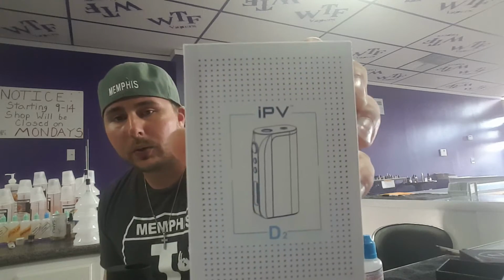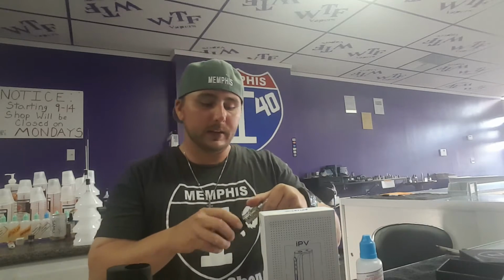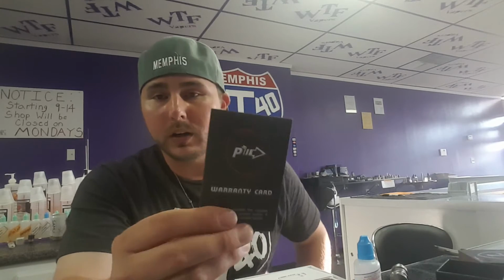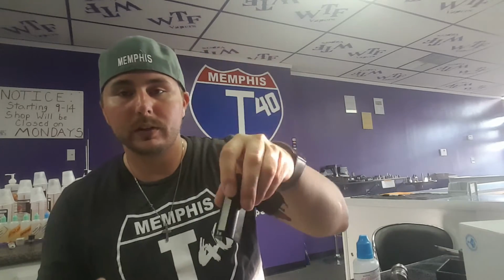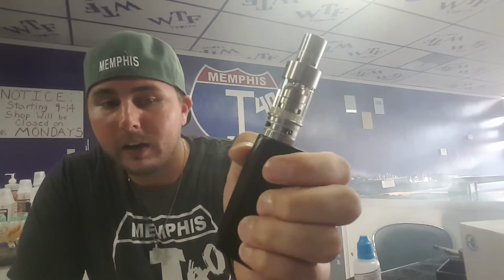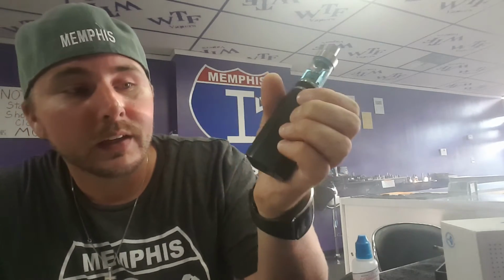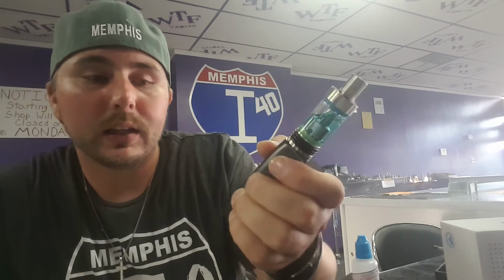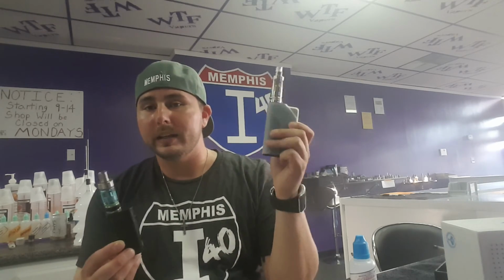IPV D2 regulated box mod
Quick review on the IPV d2 regulated box mod. Hand size box mod that easily able to fit inside your pocket or purse or whatever you used to carry your device. Go through some of the controls what it comes with and how it vapes and power mode and temperature mode.